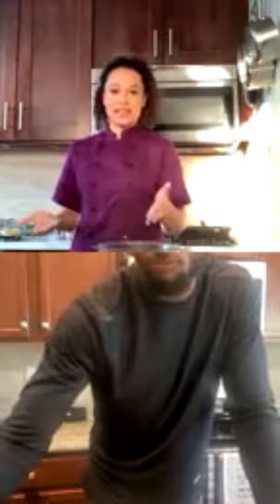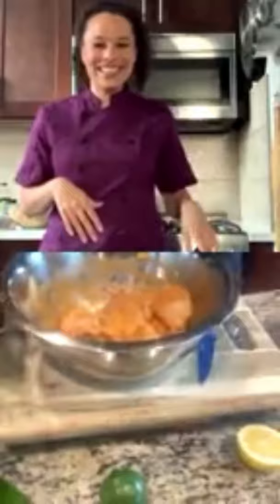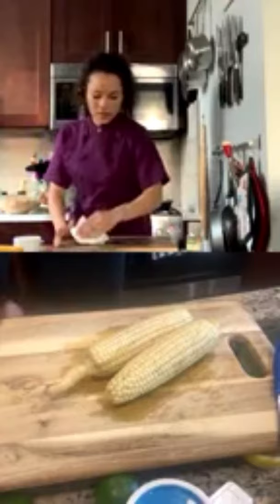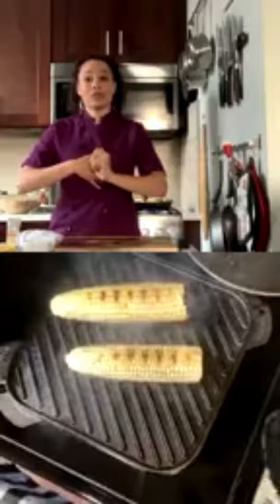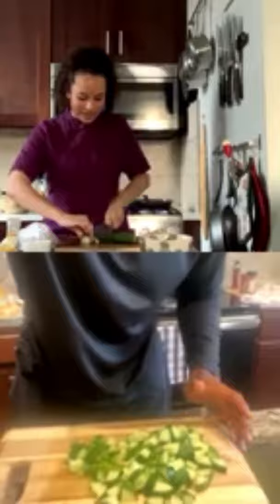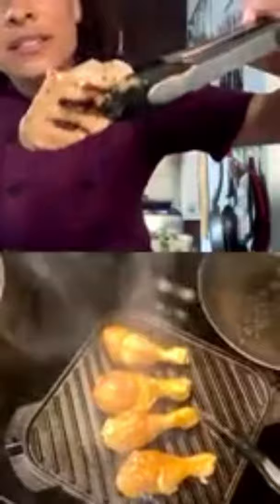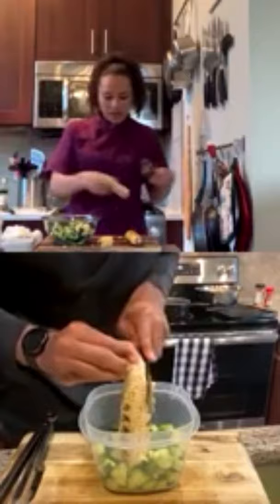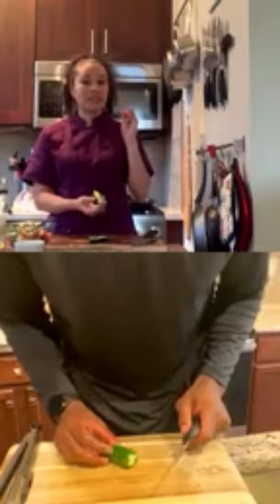Real Life Cooking with Chefleen feature NY Giant James Bradberry